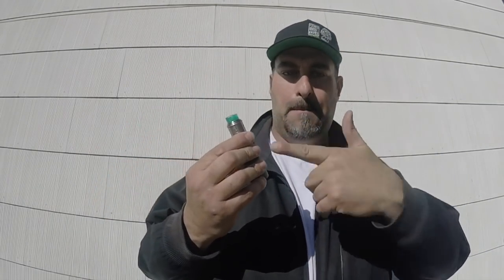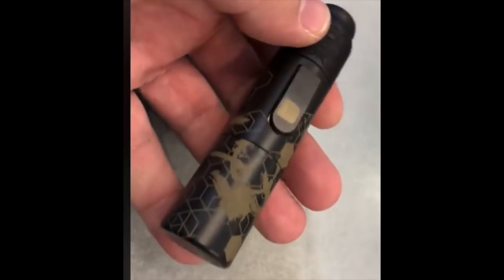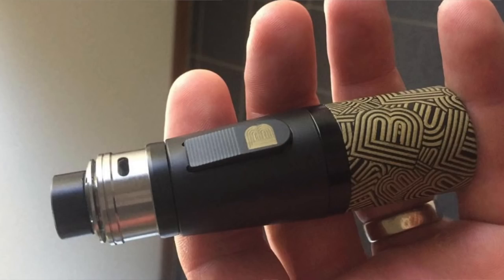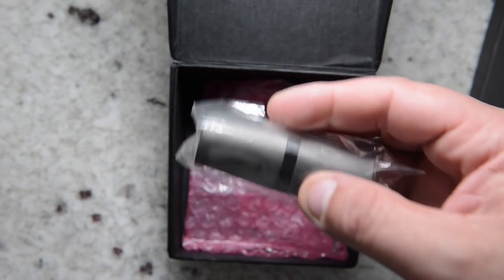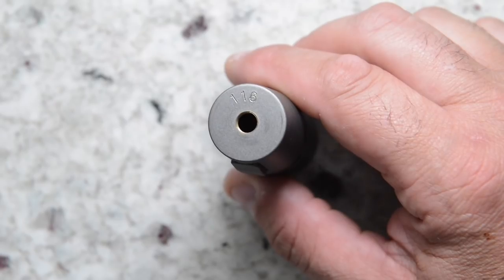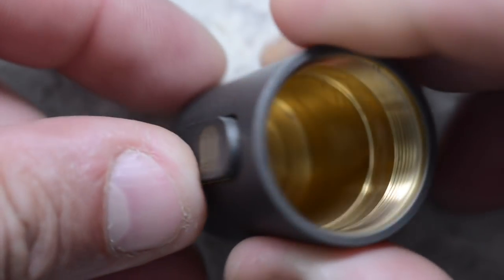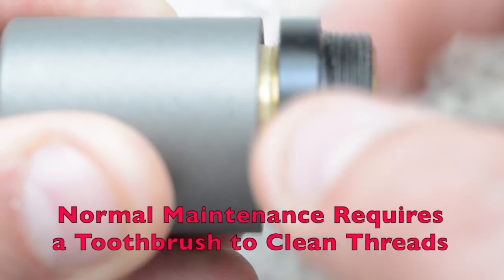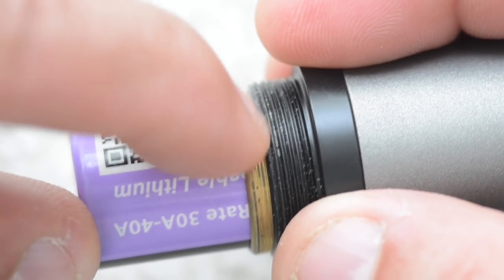THE BESTIA 20700 SMALLEST SIDE FIRE MECH MOD